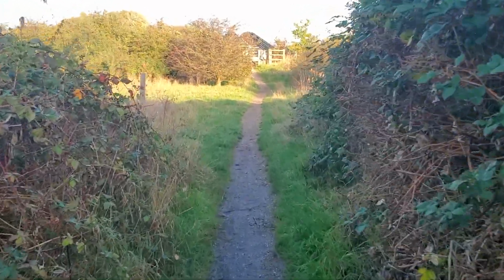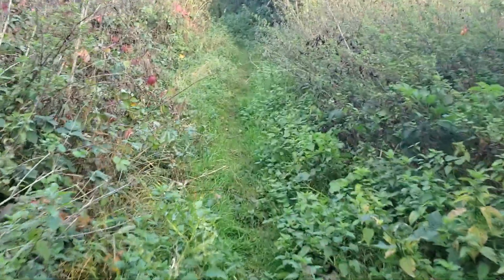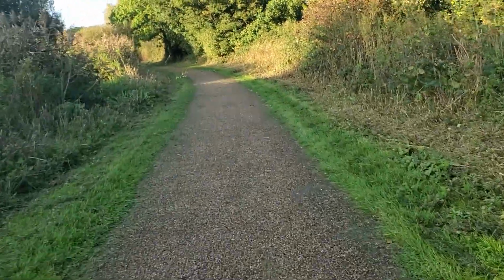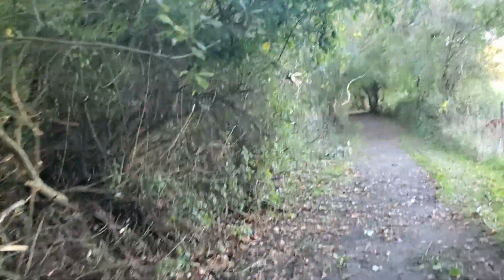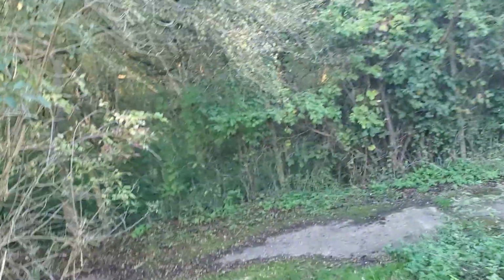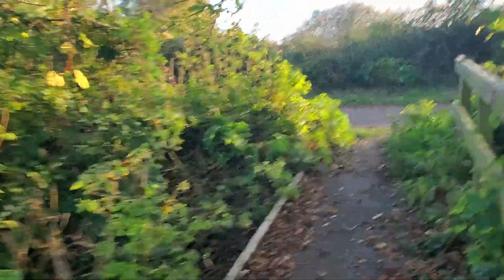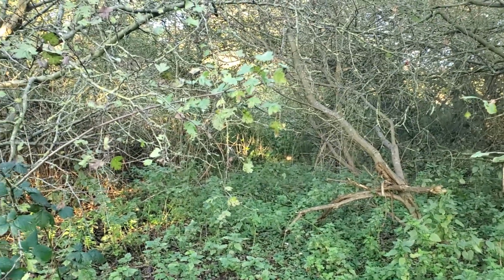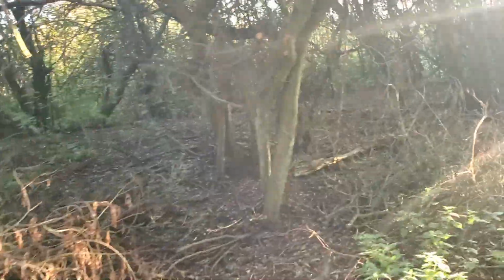Hike around Sewardstone marsh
This video was recorded in late October,  only been able to upload  because of no internet access.
A beautiful wildlife park that you need to visit.